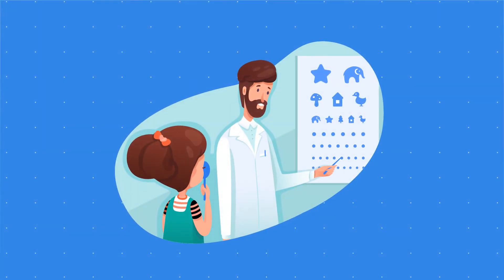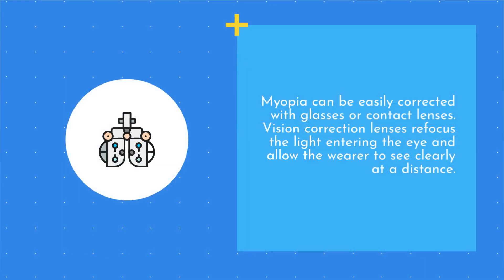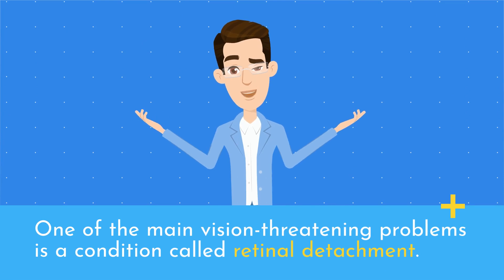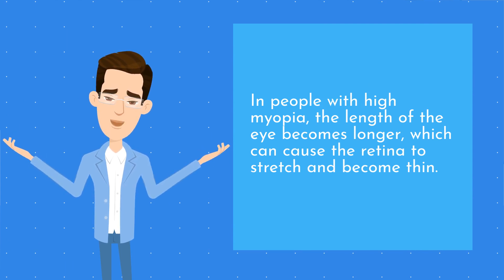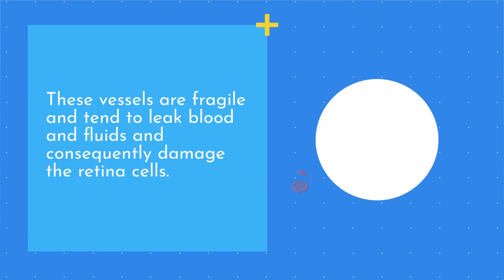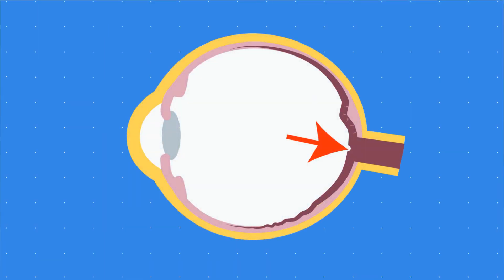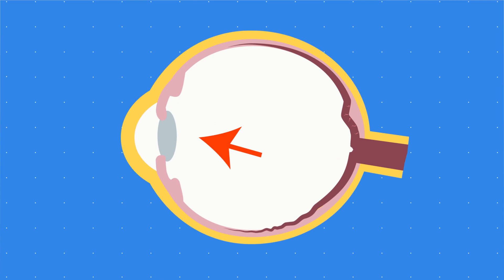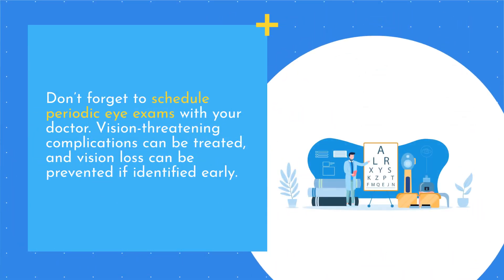Can myopia lead to blindness?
Learn about why high myopia may increase the likelihood of vision threatening complications. And for parents with children living with myopia, join the Facebook parent support group @

For the blog post on how myopia may lead to vision threatening complications check out

For blog posts on a myope’s journey to control myopia check out